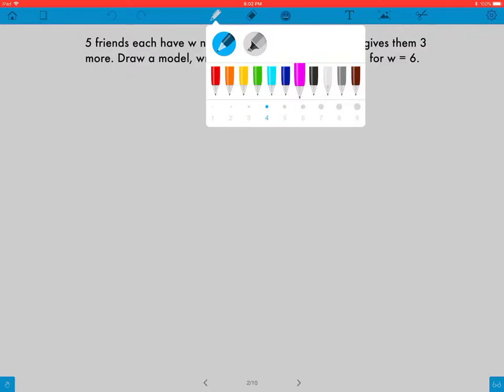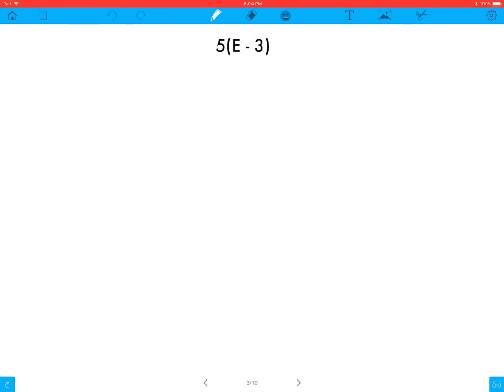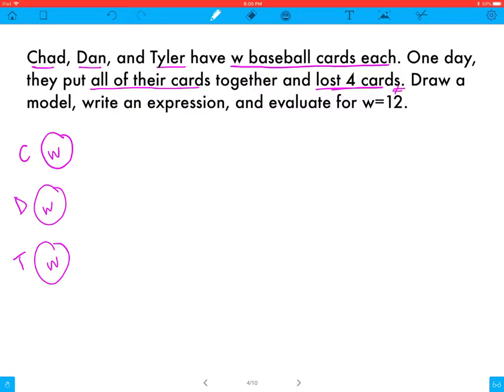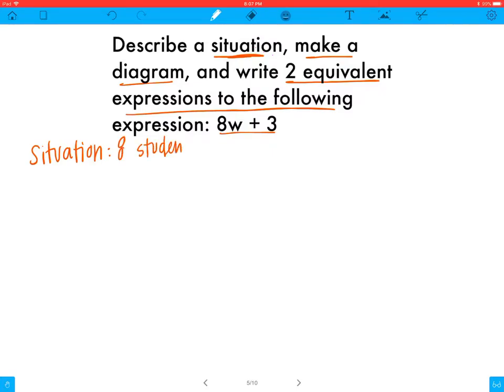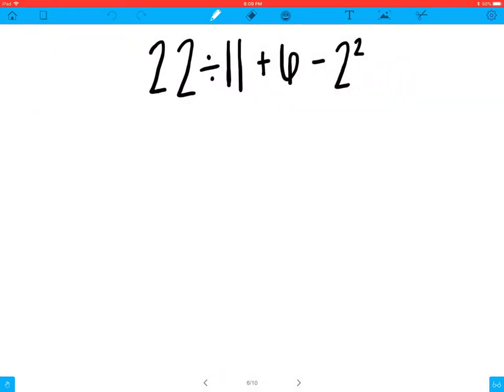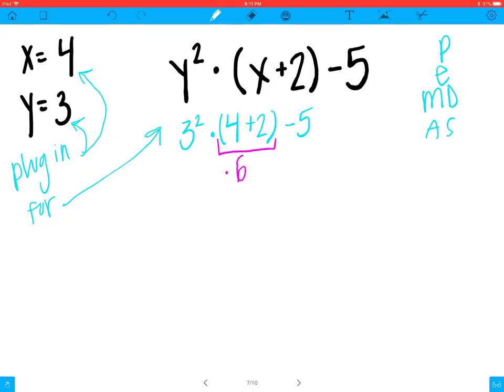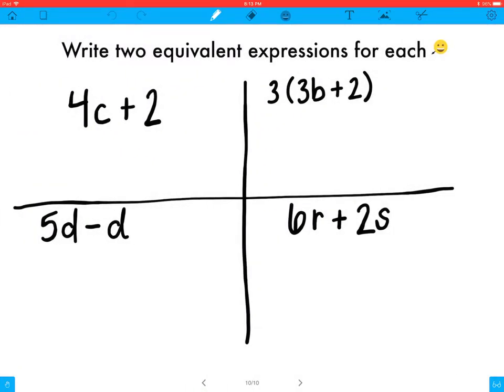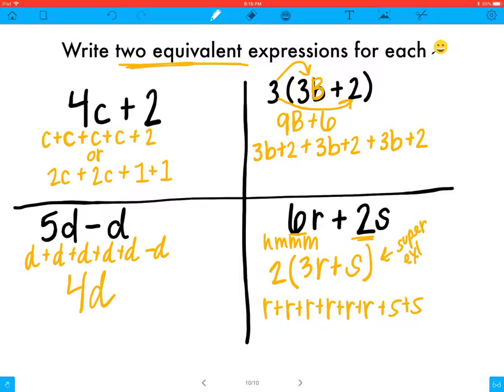Half way through unit 5 review!